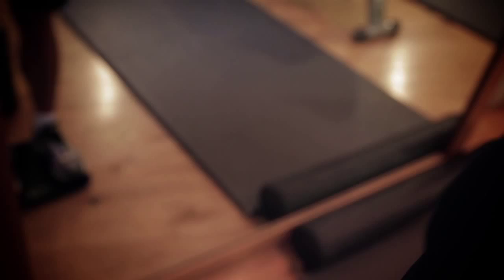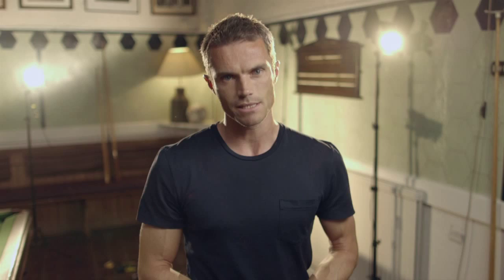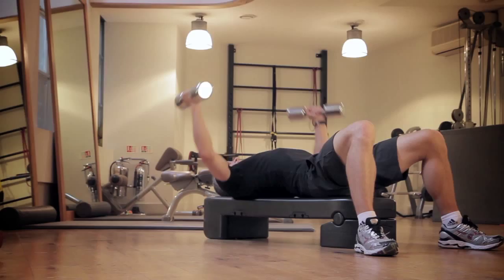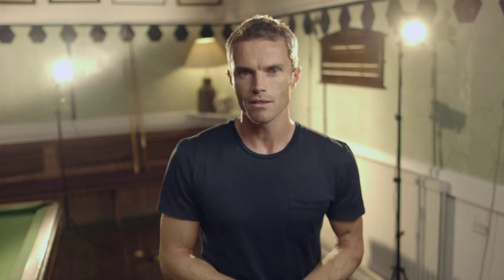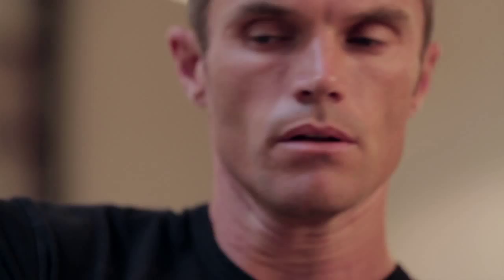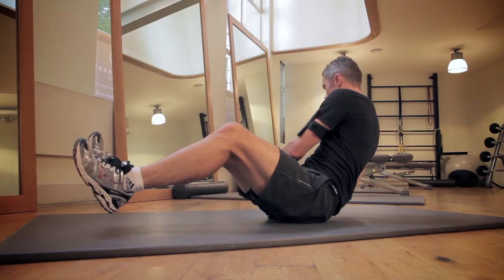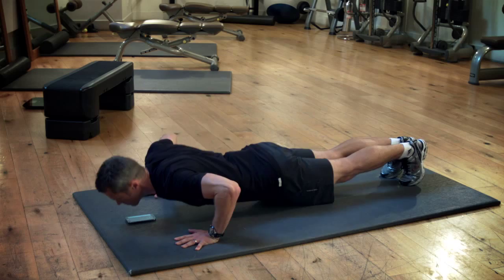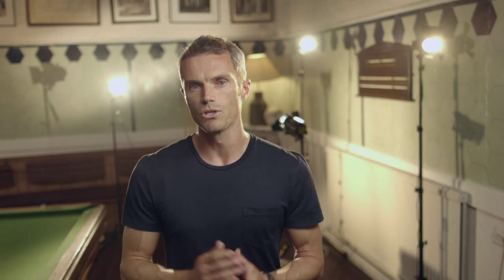Week 1 - Get Fit For Life Month Crunch With Matt Roberts and Samsung GALAXY S4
The first in a series of four weekly videos of the Get Fit For Life Month Crunch programme. Join Matt as he helps the nation shape up through the 'S4 a Day'. He will empower you with a programme to help you get a leaner and fitter body in just four weeks.